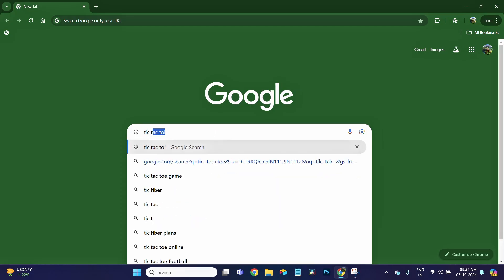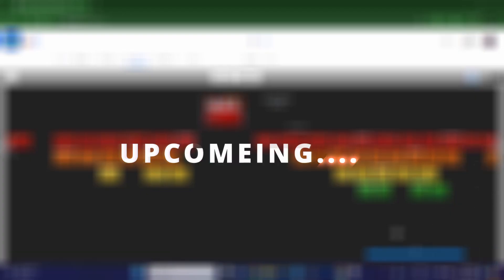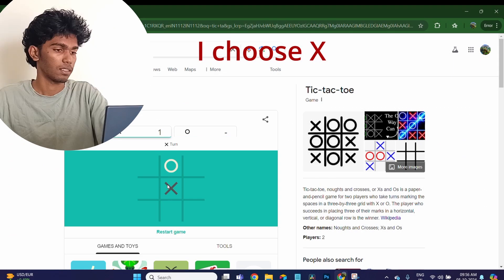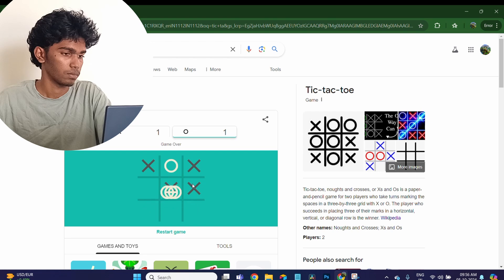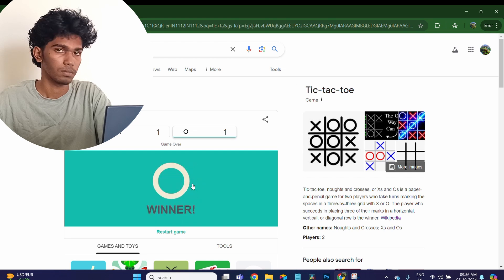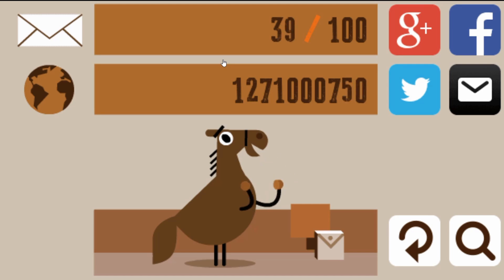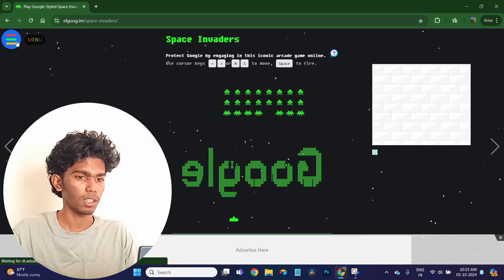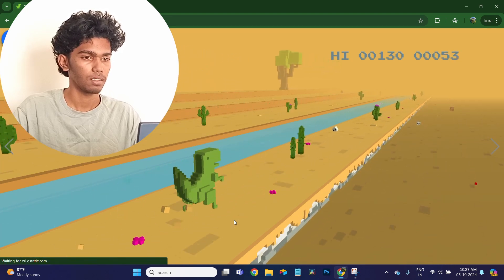I Played Every Hidden Google Games